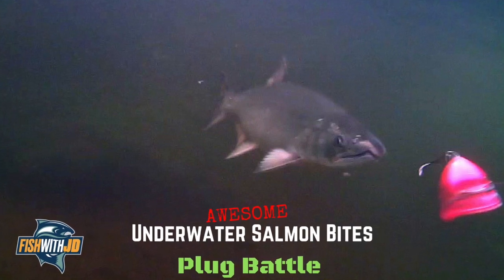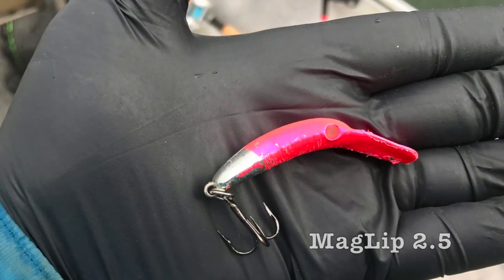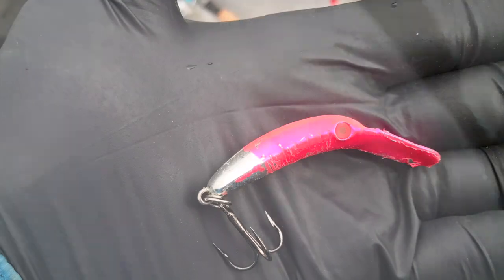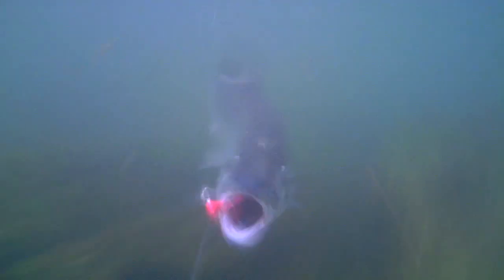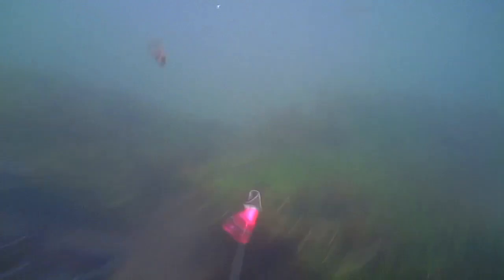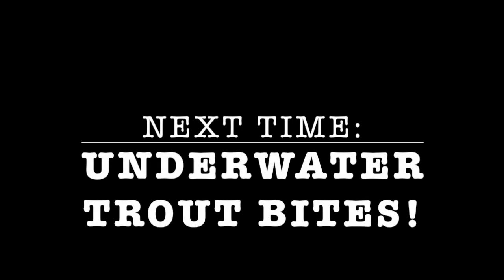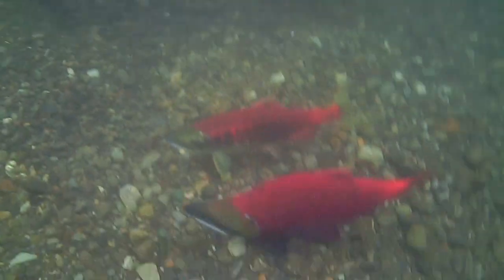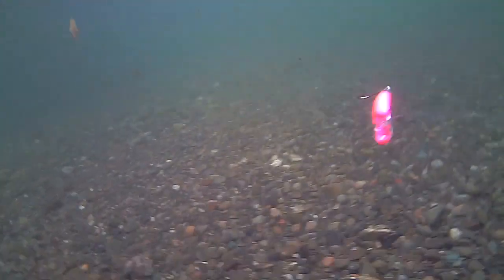Awesome Underwater Salmon Strikes (Plug Bites)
Cool underwater footage of salmon eating plugs. Why do they like one over the other?

• ULTIMATE GUIDE TO STEELHEAD BANK FISHING (4.5 STARS)

• PLUG FISHING FOR RIVER SALMON (4.5 STARS)

• LIGHT TACKLE SURF PERCH (4.5 STARS)

• LIGHT TACKLE DELTA STRIPER SECRETS (3.5 STARS)